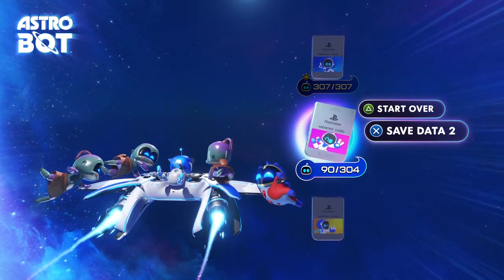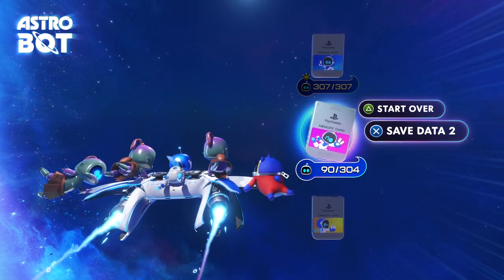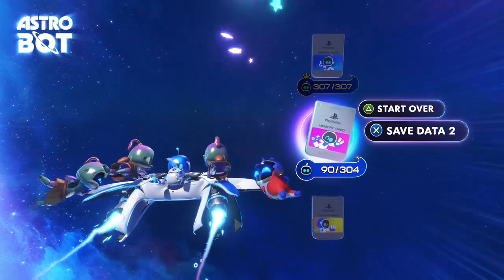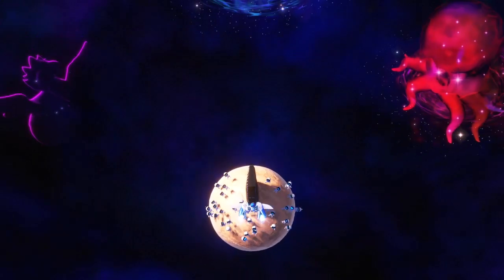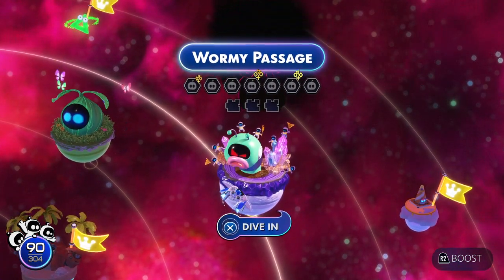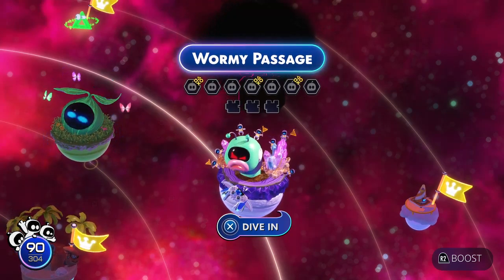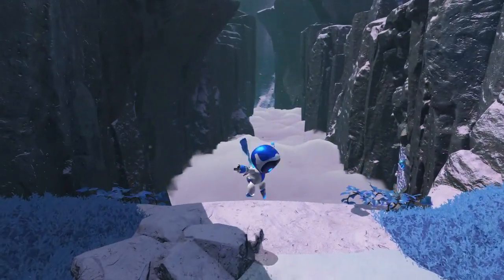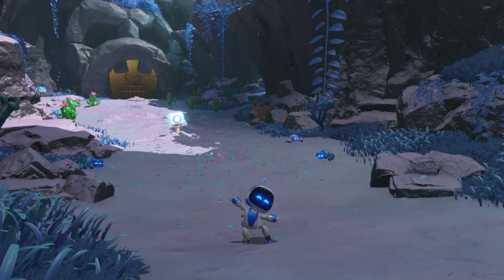Let's play Astro Bot part 5 I've Seen Enough To Know Where This Is Going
We continue onward with our 2nd World until we end up taking on our 2nd main boss Wako Tako.